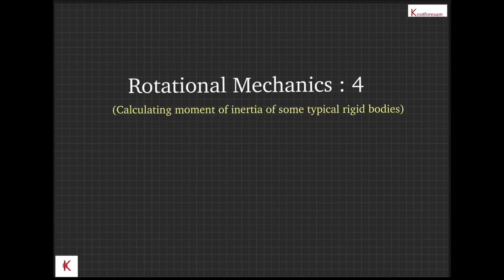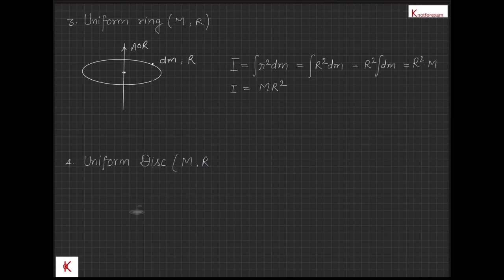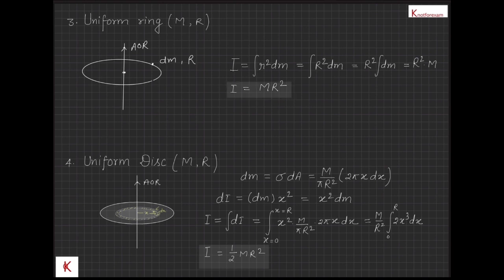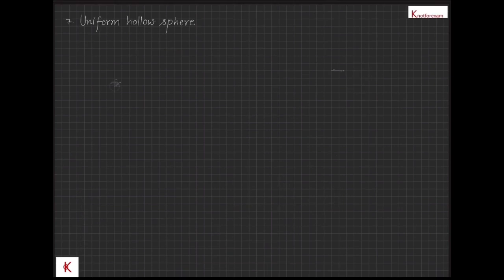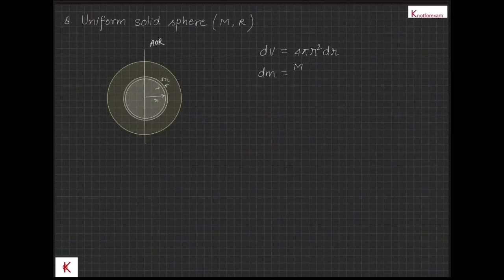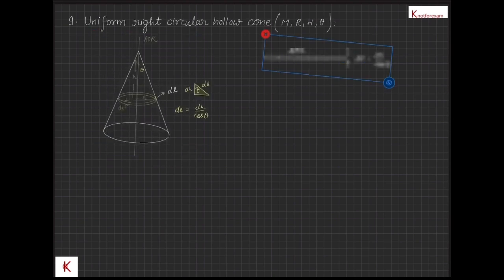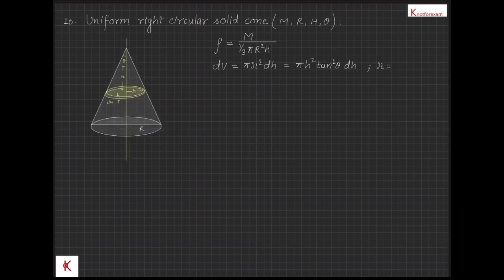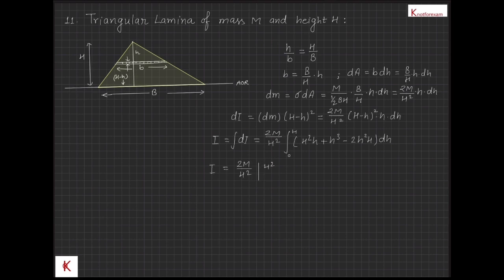ROTATIONAL MECHANICS 4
Calculating moment of inertia